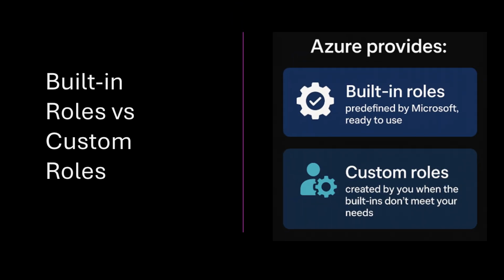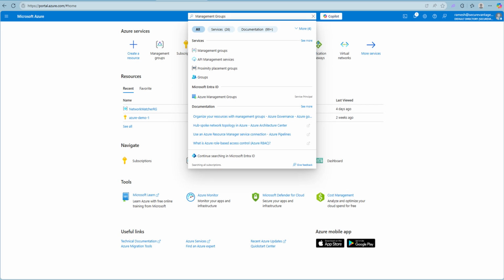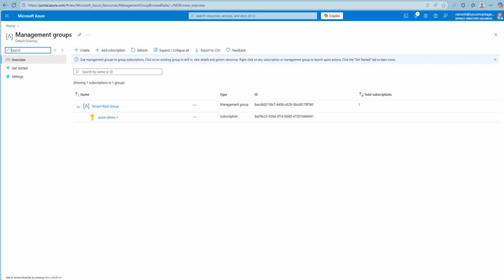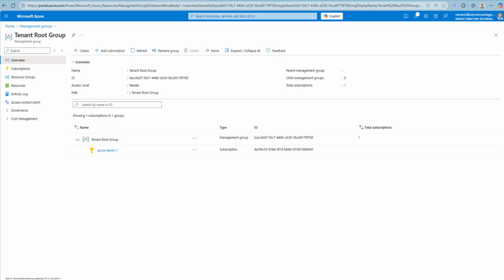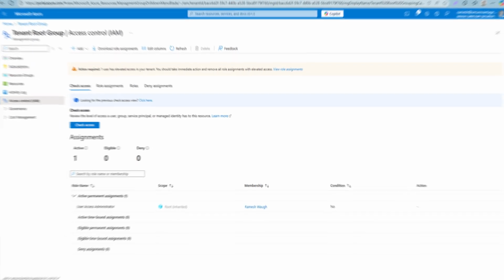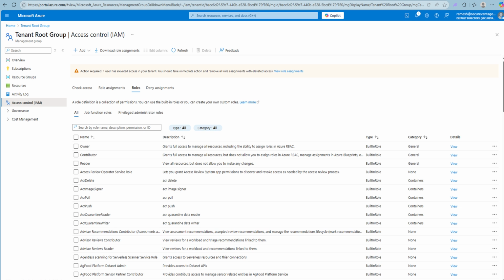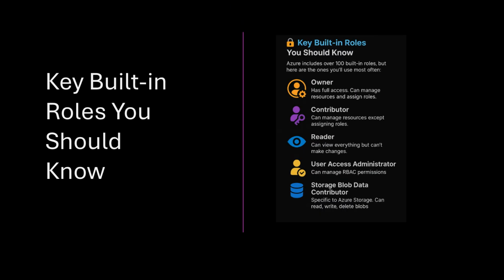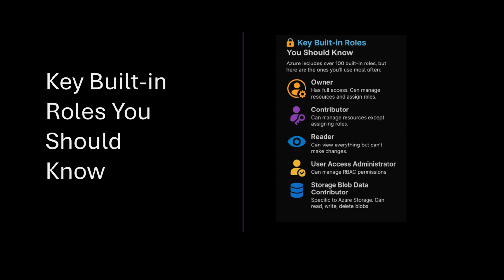20 - Manage Built-in Azure Roles